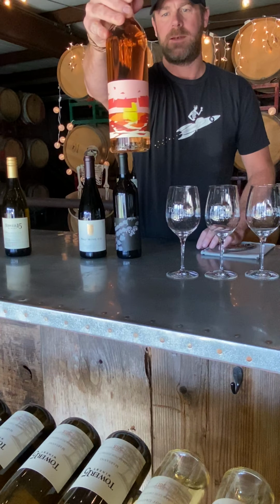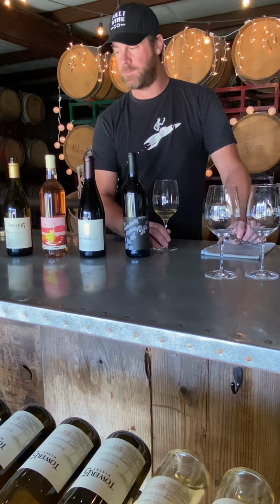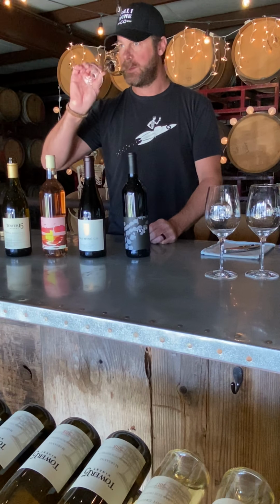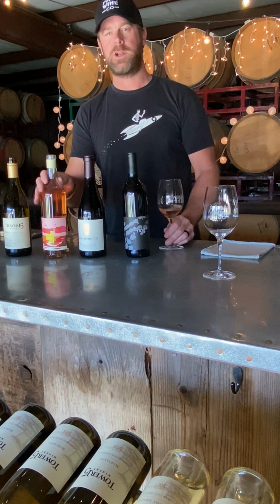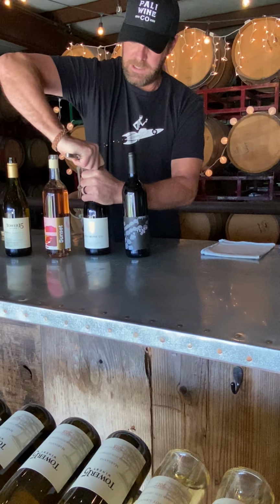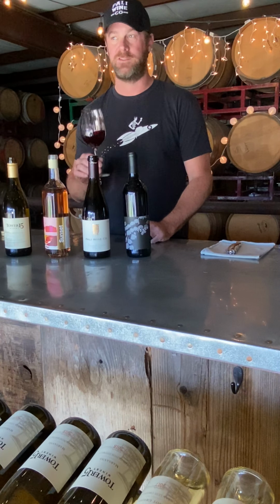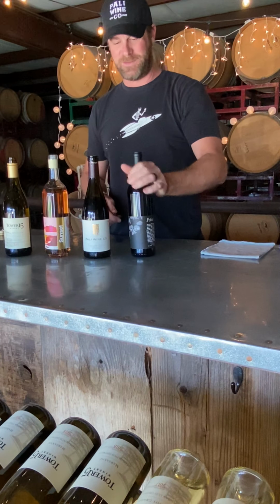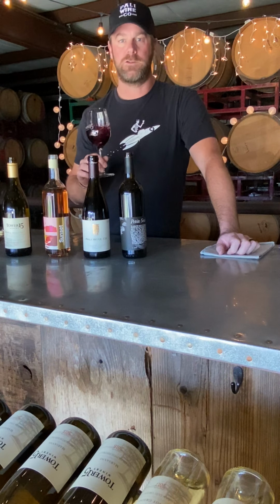Virtual Tasting Video by Winemaker Aaron Walker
This week Aaron tastes through 2017 White Cap, 2019 Sunset, 2018 Cargasacchi Vineyard Pinot Noir, 2018 Cabernet Sauvignon. Stop by our tasting room to pick up the flight to go and follow along!